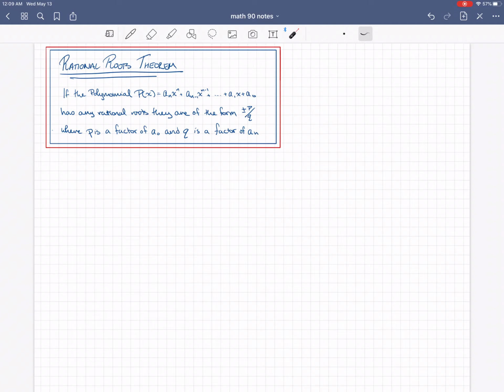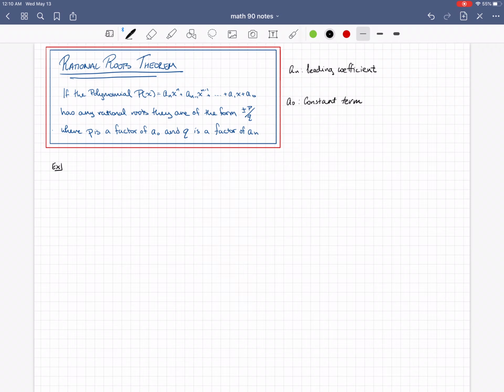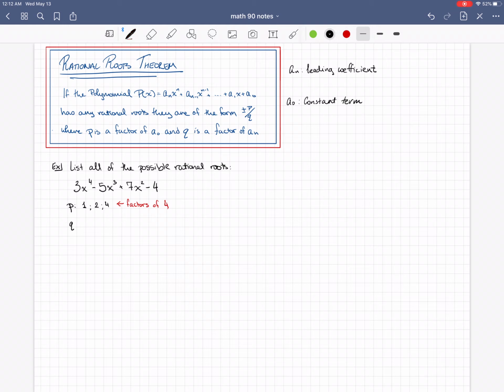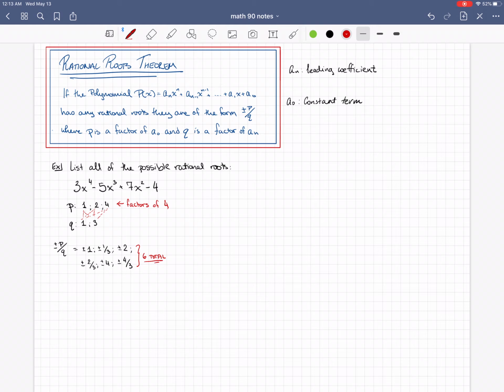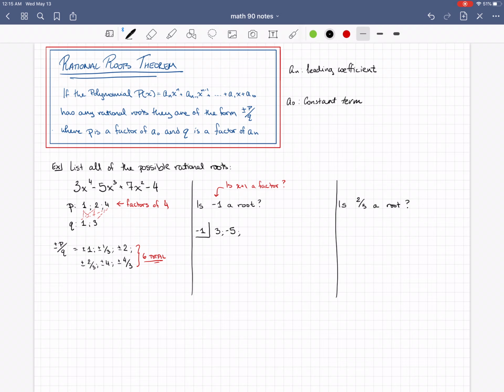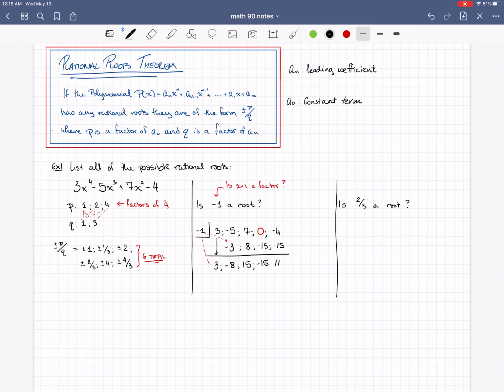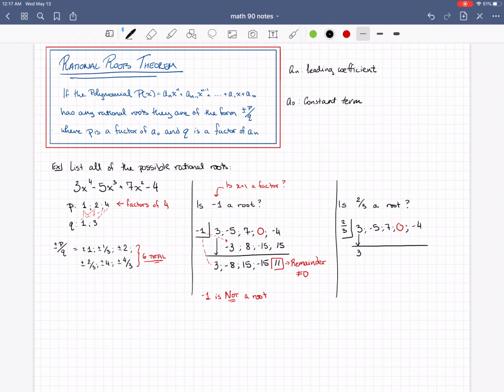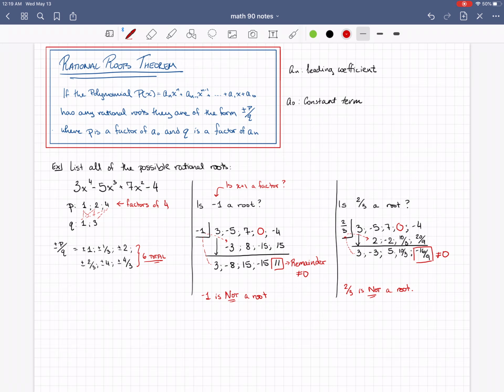Rational Roots Theorem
In this video we explore the rational roots theorem and spend a little bit of time thinking about what it means. In particular we look at an example where we look at a polynomial, list all of its possible rational roots, and test a few of them using synthetic division.